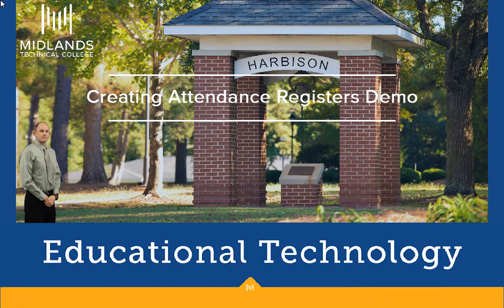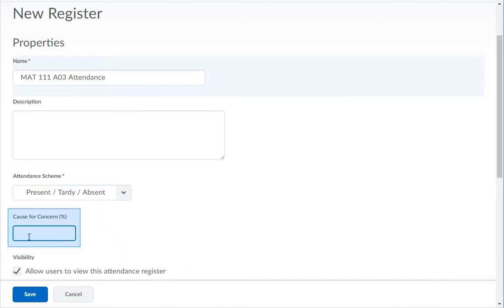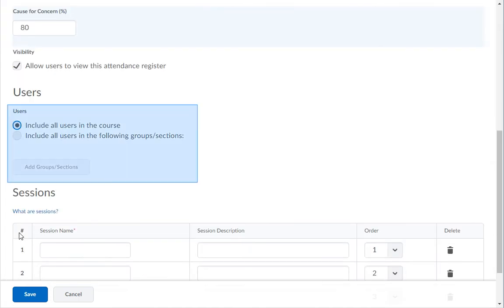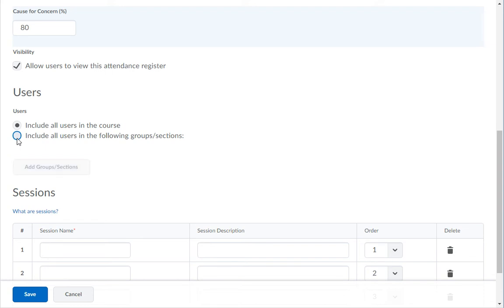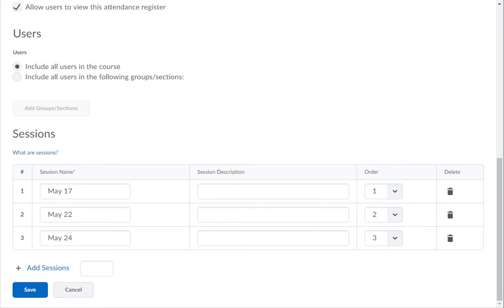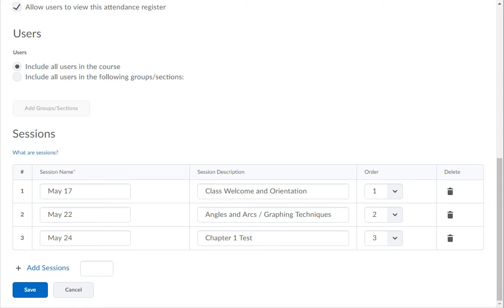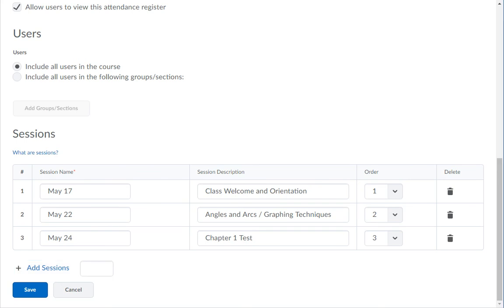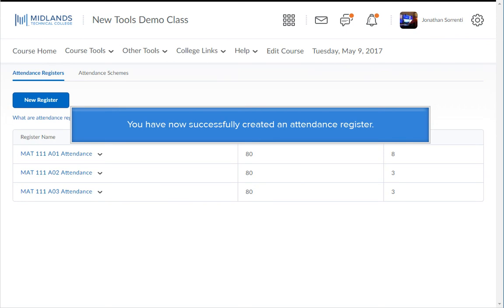D2L Brightspace v10.7 Daylight Creating Attendance Registers Demo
Welcome to the ‘Creating Attendance Registers’ Demo.
In this demo, you will learn how to create an Attendance Register for your class, group, project, etc.
At the end of this demo, you will be able to create single or multiple attendance registers for things like mandatory chat sessions, weekly seminars, or class meetings, as you need them.

On the course navigation bar, click on the Course Tools dropdown menu. Then choose the Attendance link.
To create a new attendance register, click on the ‘New Register’ button.
In the Name: field, type in the name of your register.
From the Attendance Scheme drop-down menu, pick the scheme you want to use. Example: Present/Tardy/Absent
In the Cause for Concern textbox, enter the attendance percentage number which the register flags student attendance as being a concern.  Example: 80.  This means that when the student falls below 80% attendance, their attendance percentage will turn red in the reporting column, along with an exclamation icon, so that you can easily see which student’s attendance needs attention.
In the Users section, the default button chooses all of the students from all the sections in this course to be listed in the register.

If you have multiple sections, you may to want to create a register for each section.  To do this you will choose the second option. Then click the Add Groups/Sections button.  Choose the section for the register being built and click the Add button.
In the Sessions Name column, enter in the name of the class sessions. This could be the week number of the class, the date of the class, or the session number of the class.

This will also show as the title when using the register. So the longer the title is and the total number of sessions will determine how far to the right you will have to scroll to get to the next session in the register. Pick one format and use it for all of the sessions in your course.
In the Session Description column, enter in the subject or topic for that class session. Example:  Class Welcome and Orientation, Angles and Arcs / Graphing Techniques, Chapter 1 Test.  You can leave this blank if you want, and only include special dates, such as “Tests and project due dates”.
If you need to create more sessions than the three you start with, enter the number of extra sessions you need in the Add Sessions textbox and click the Add Sessions link.  You can build the whole semester right at the beginning, or you can add new rows each week. Normally a 14-week course will have 28 sessions.
Note: You can’t have any extra session lines without text. Before you can save this register use the trash can icon at the right end of the blank rows to delete them.
When you are finished making changes, click the Save button. Click the ‘Close’ button to return to the list of registers.
You have now successfully created an attendance register.